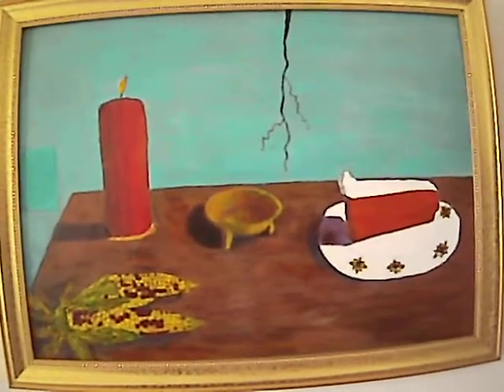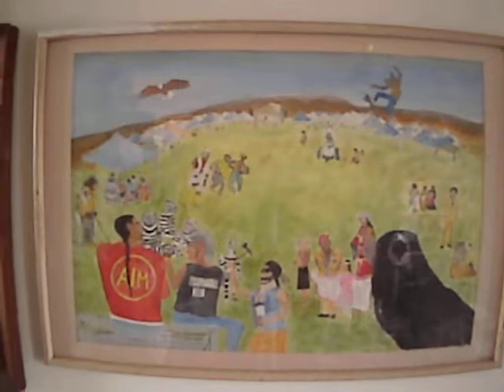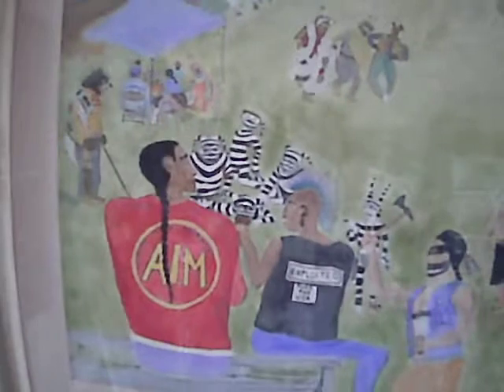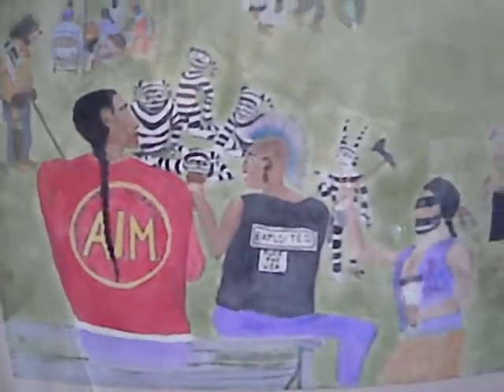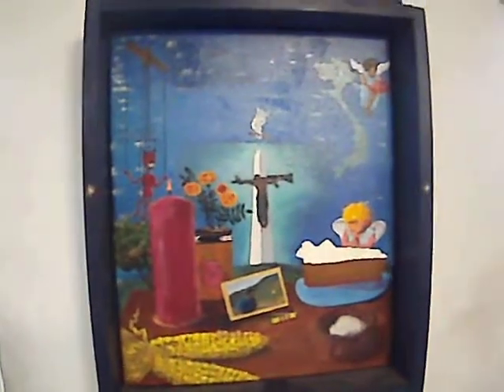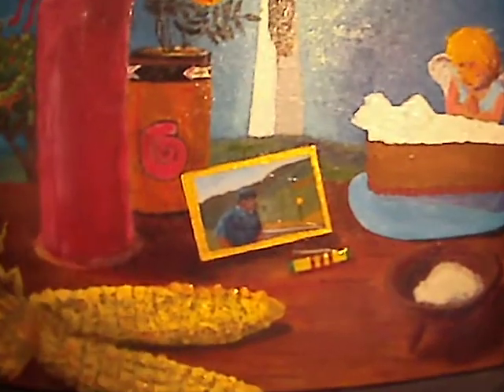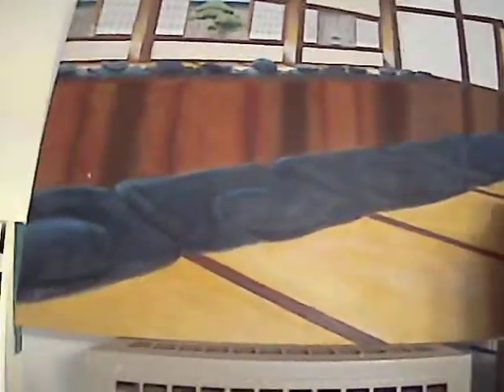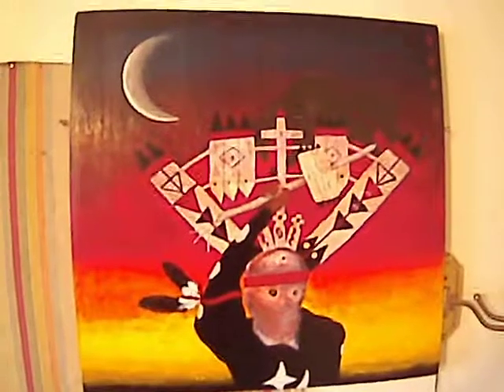Paintings I have Painted